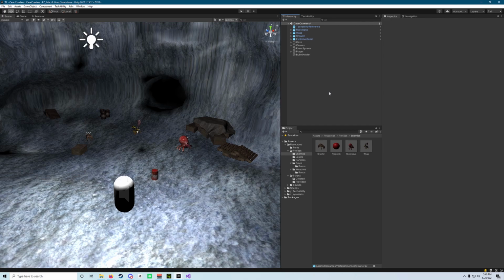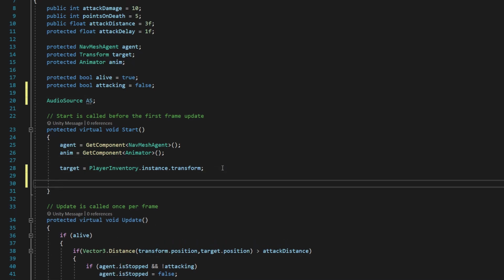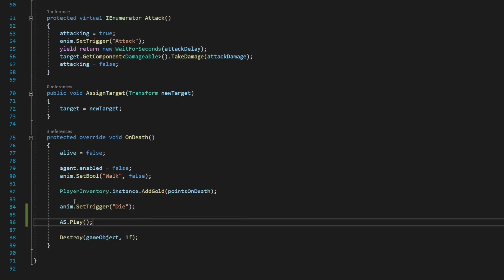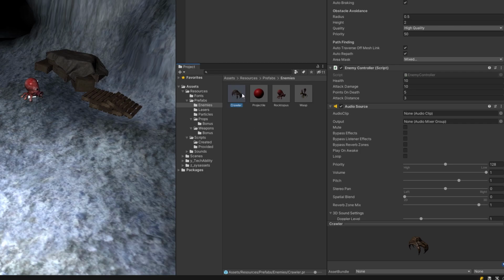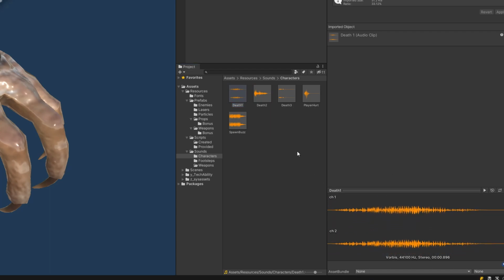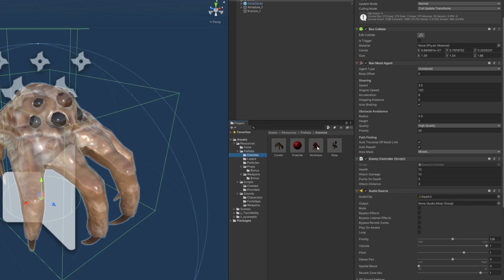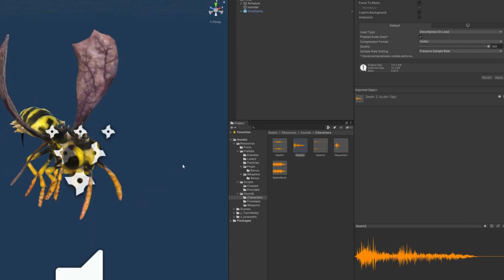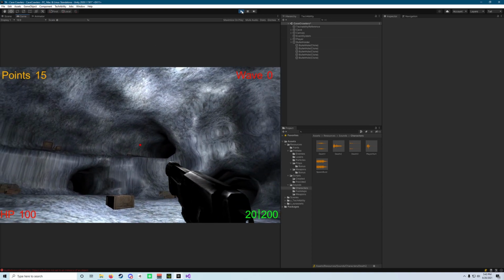Techability Cave Crawler Week 3- Bonus1 Death Sounds